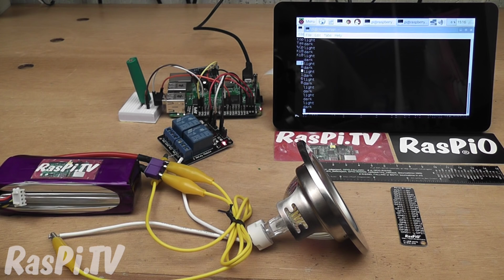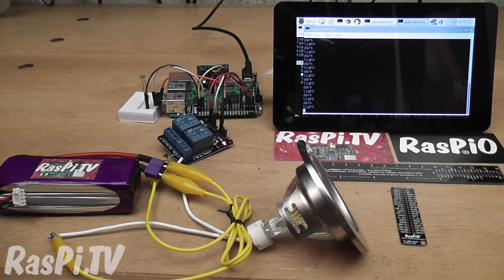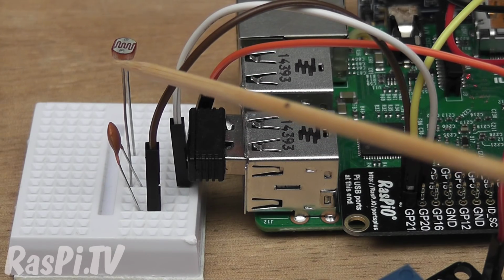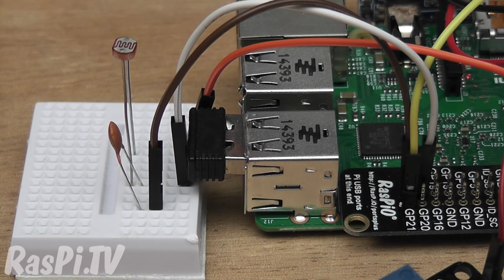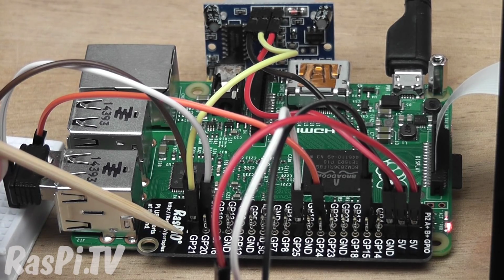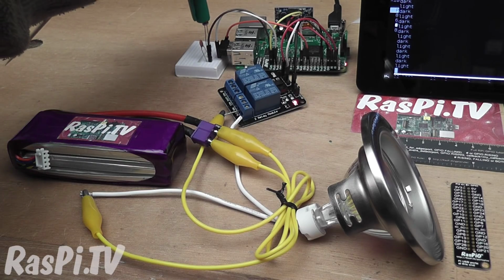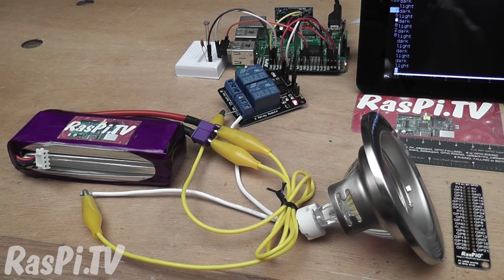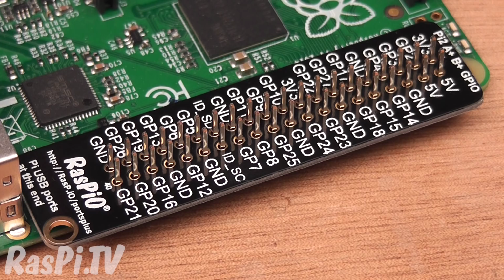GPIO Zero Security Light in 16 lines of code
Using GPIO Zero Beta to make a security light in 16 lines of code. If you like the look of the RasPiO Portsplus port labels board I'm using to identify the ports, you can find that